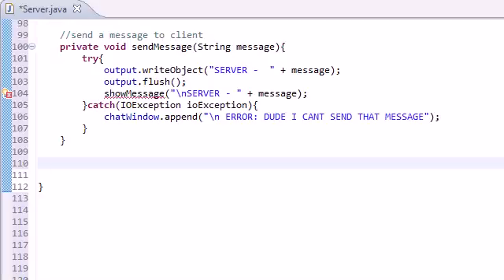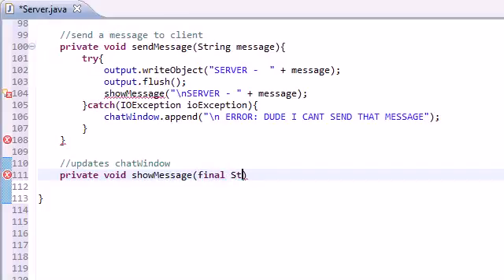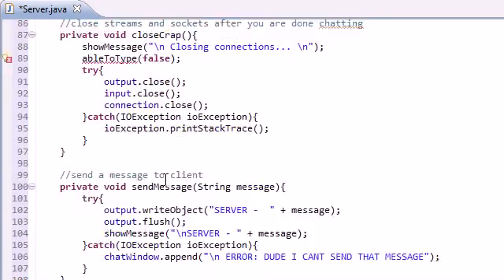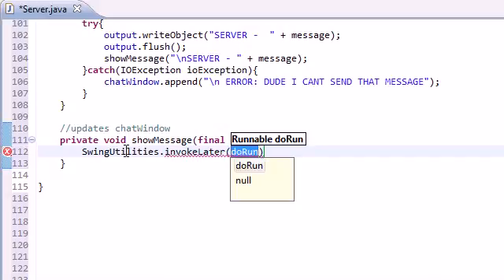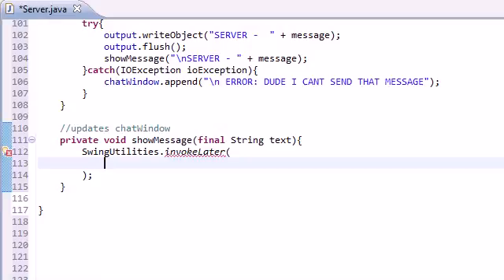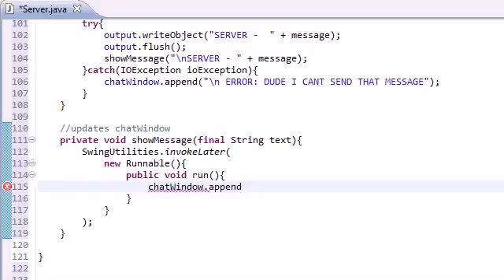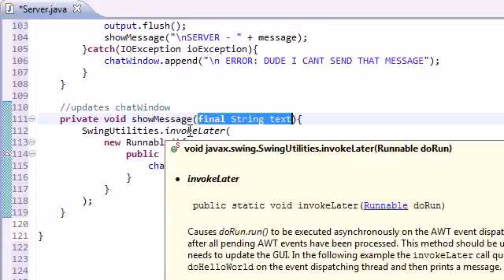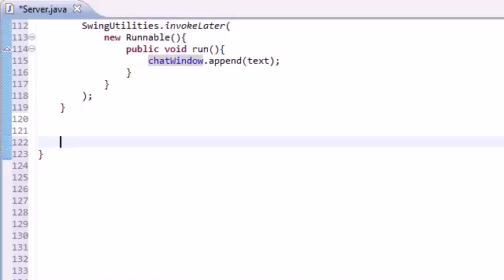Intermediate Java Tutorial 133 Displaying Messages in the Chat Window